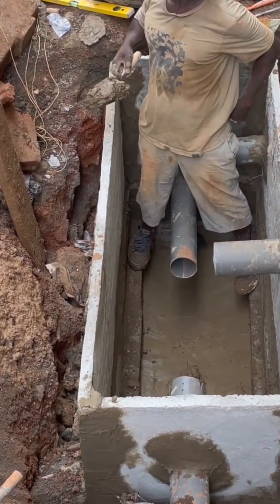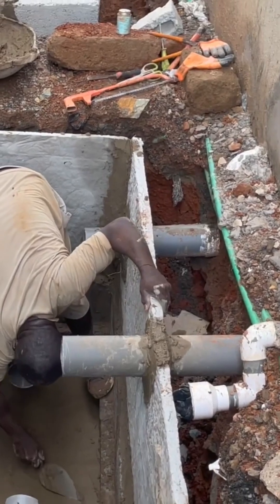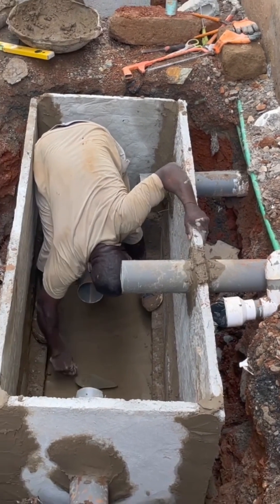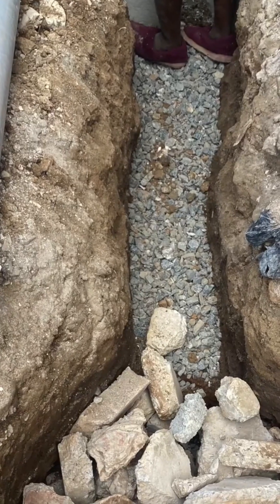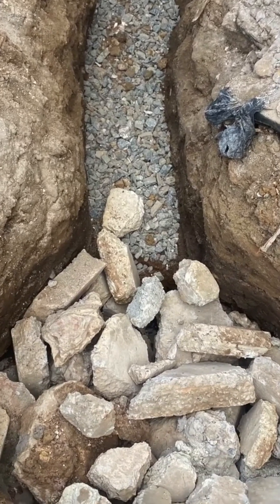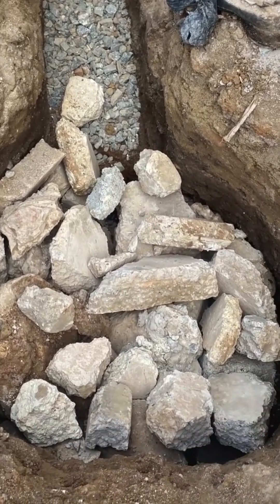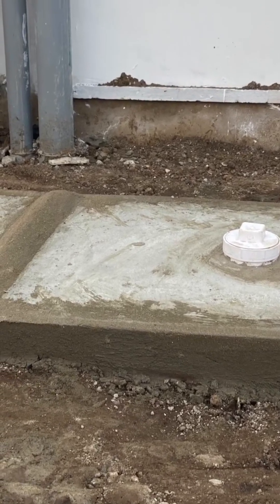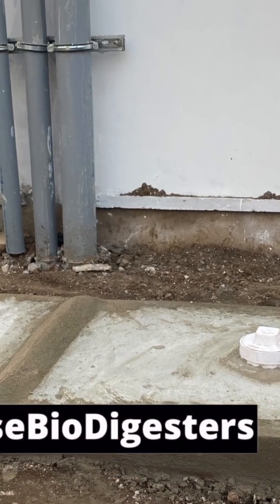Constructing biodigester successfully requires this tip